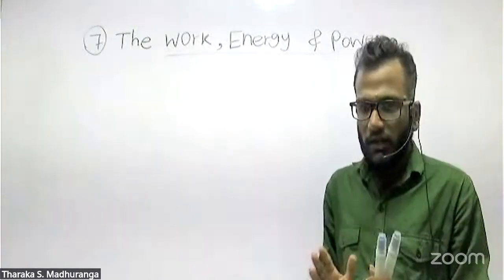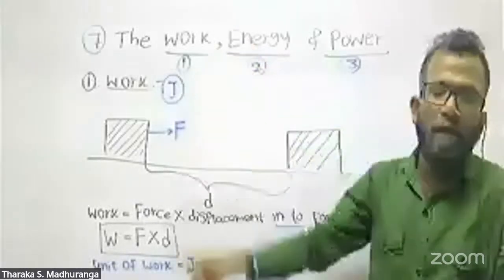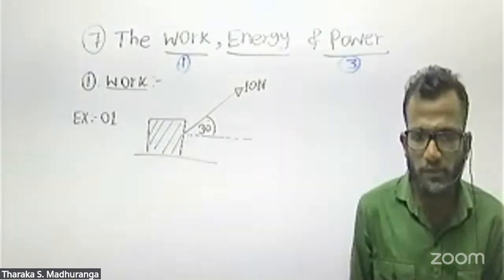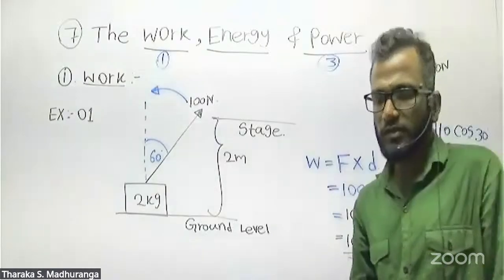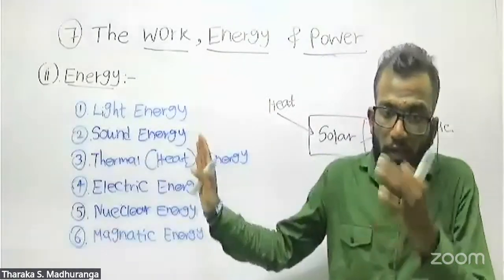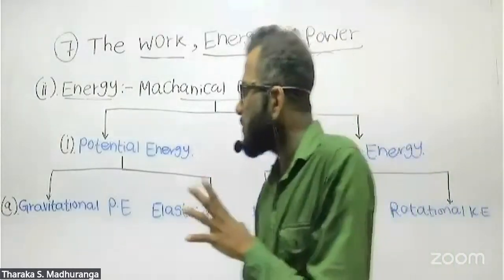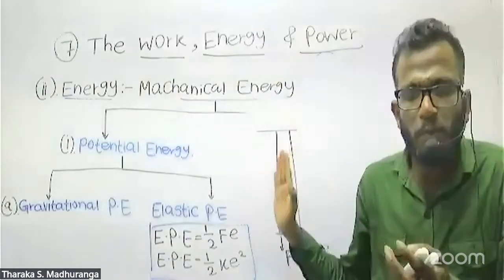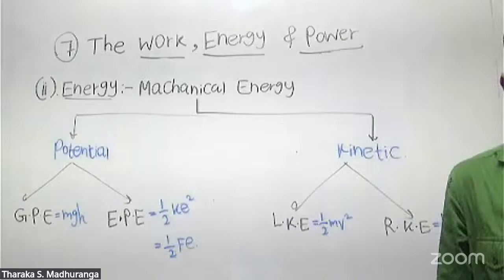2026 AL | Work Energy and Power Lesson | Part 01